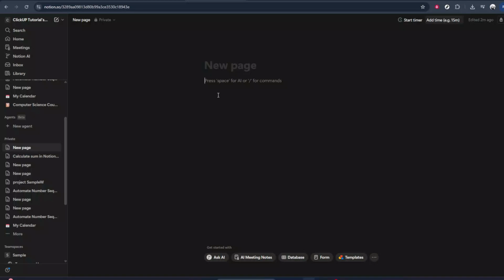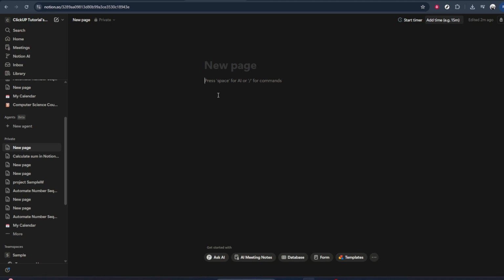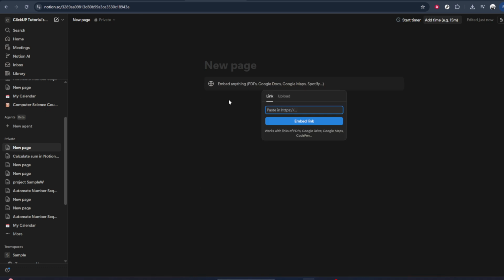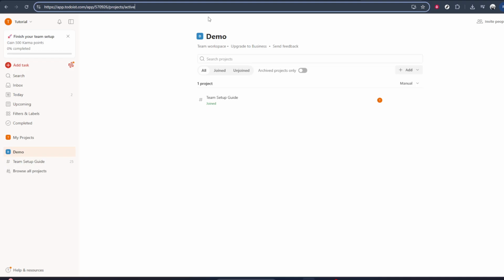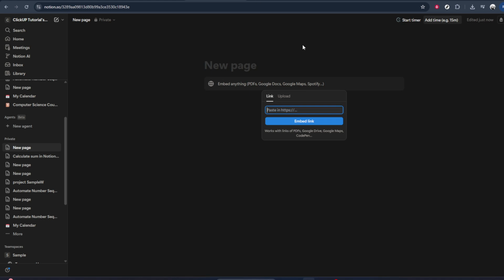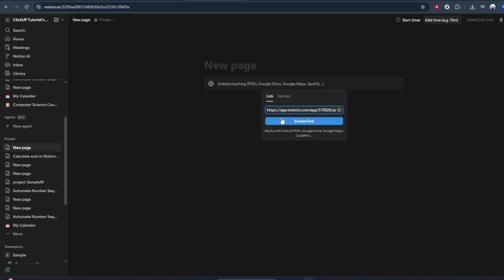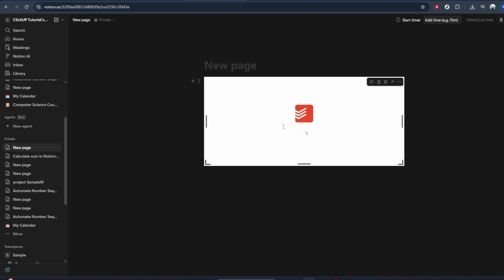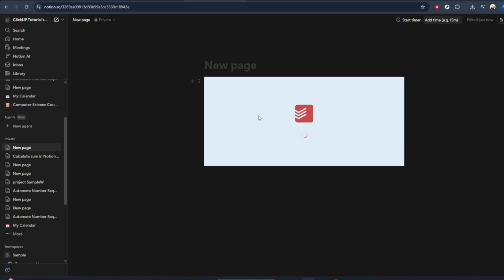How to Use Todoist with Notion | Full Tutorial 2026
In today’s video, I show you how to use Todoist with Notion to create a powerful productivity system that helps you manage tasks and organize information seamlessly.